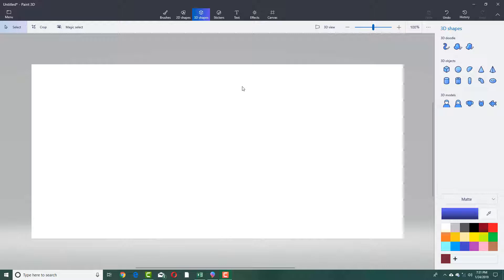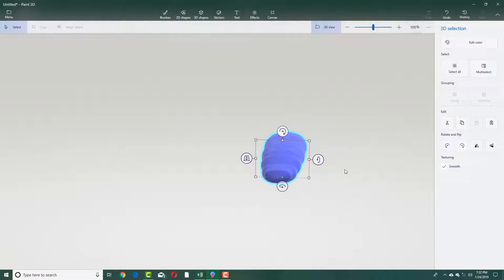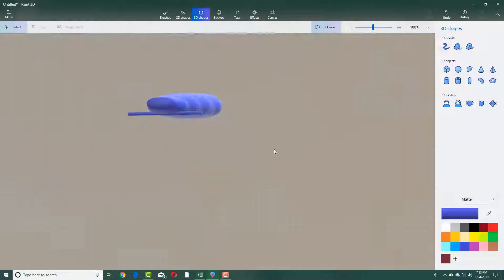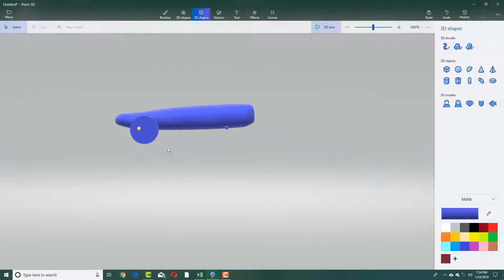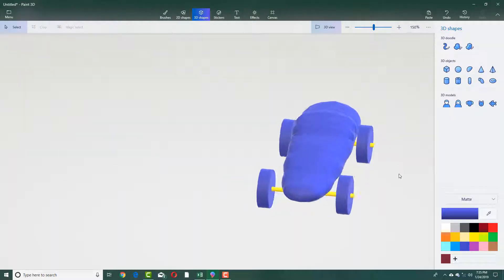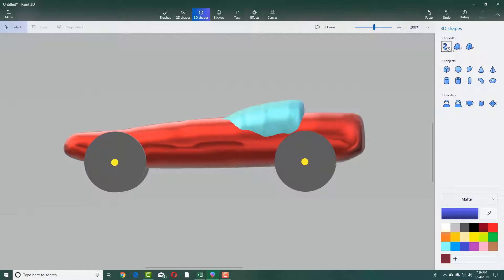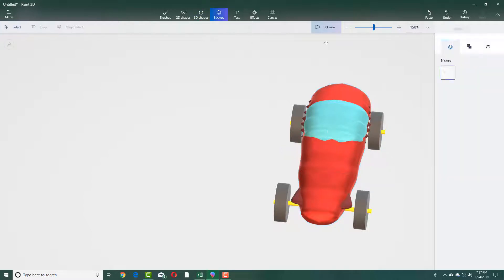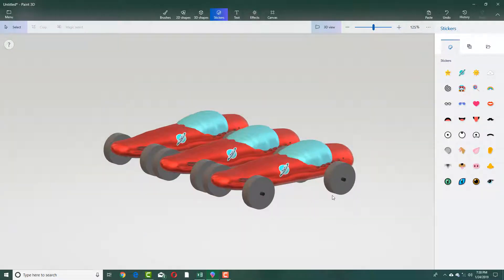Paint 3D Tutorial - Lesson 17 - Custom Modelling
In this tutorial, we will be discussing on Custom Modelling in Paint 3D.